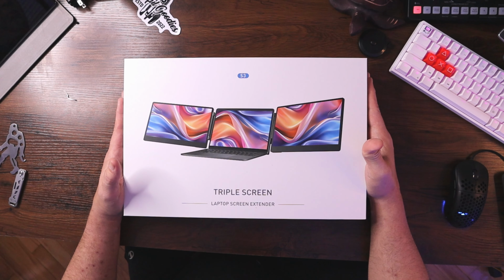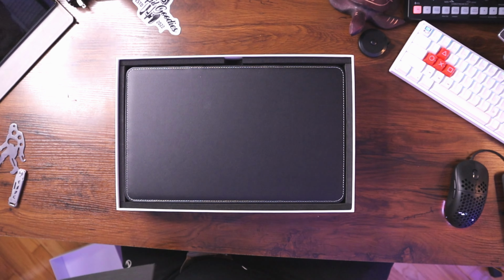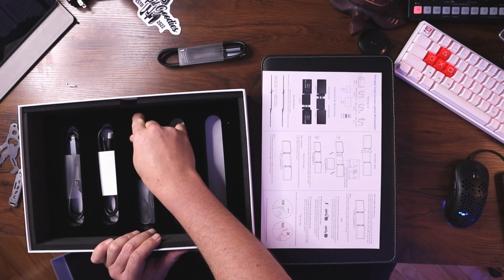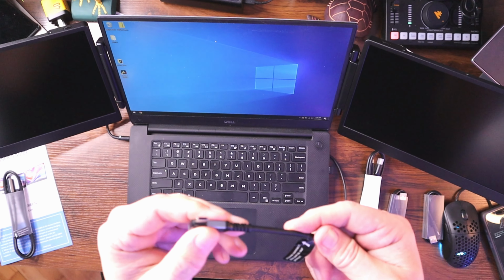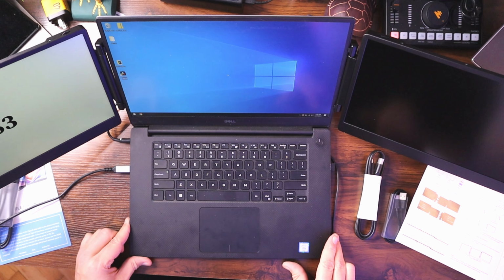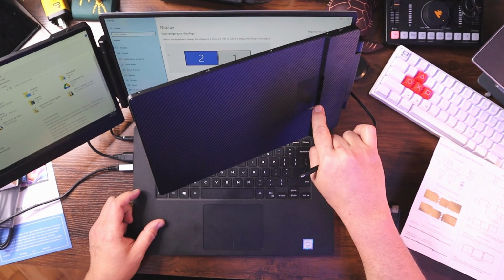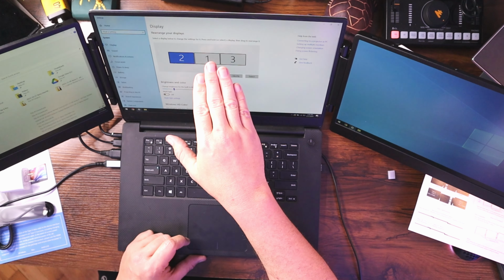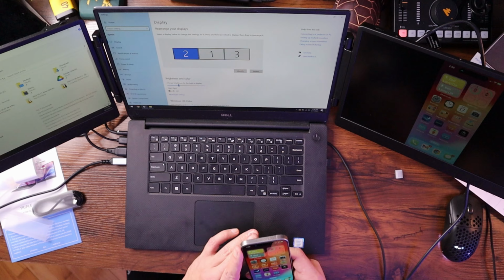How to Setup - Cevaton S3 Triple Screen Extender Setup Guide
Unboxing and detailed instructions on how to set up the Cevaton S3 Triple Screen Extender.

Cevaton Screen Extender

MY YOUTUBE GEAR

00:00 Introduction
00:36 Features and Unboxing
02:17 Monitor Overview
04:44 Fully Functional USB-C?
05:30 Connecting the Monitors
06:21 USB-C Connection
06:54 Clone vs Extend Display Settings
07:53 HDMI Connection + Power
10:59 Using Additional Devices
13:01 Final Recap

sites

sites